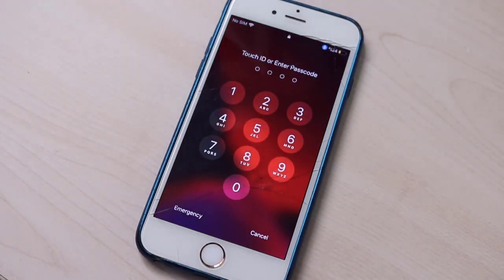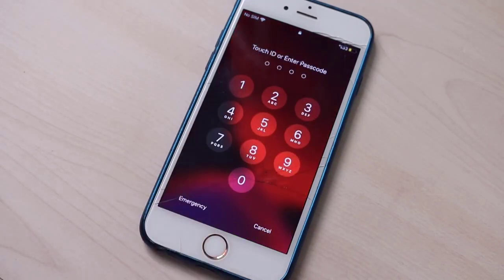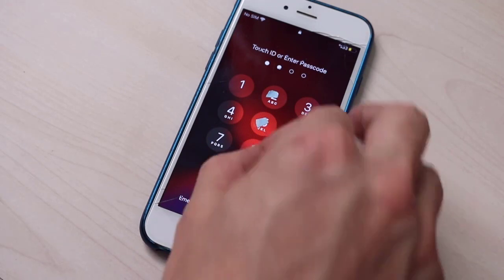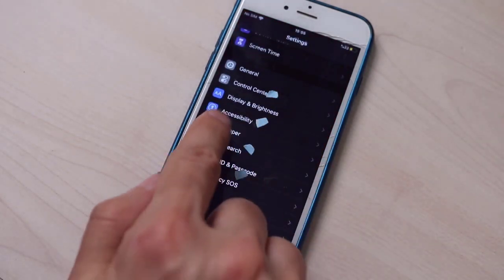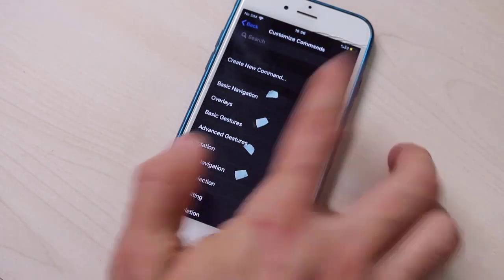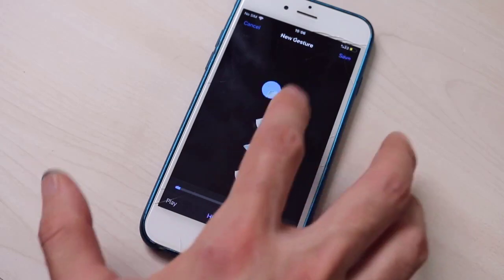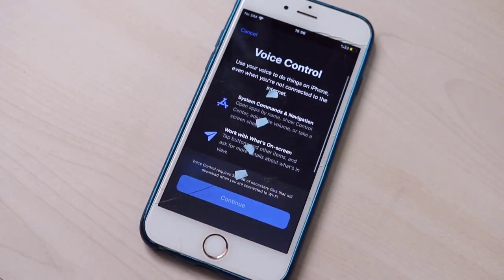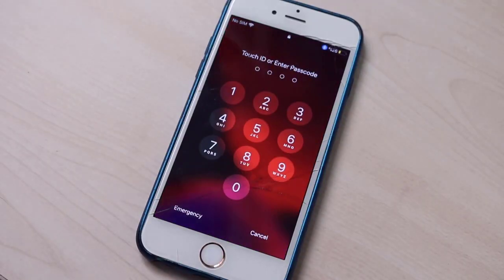Unlock iPhone With Voice | Maybe You Never Seen Befor !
How To Unlock iPhone With Voice - iPhone Trick Maybe You Dont Know !

here we go with an amazing trick on iphone